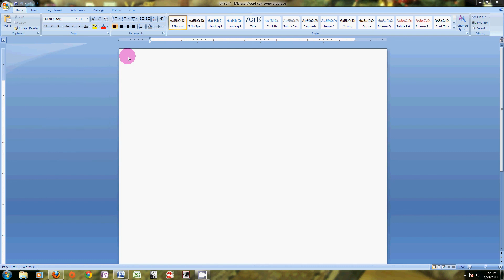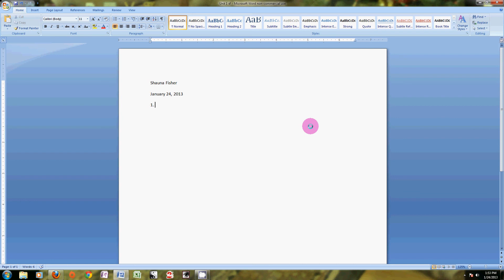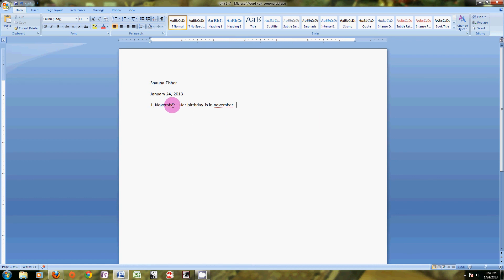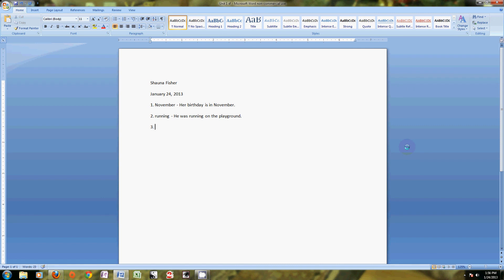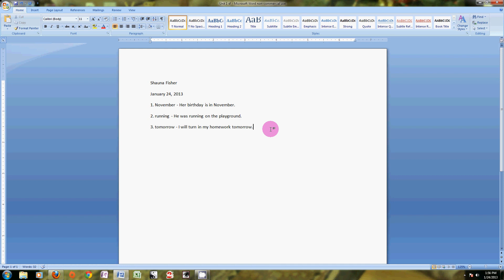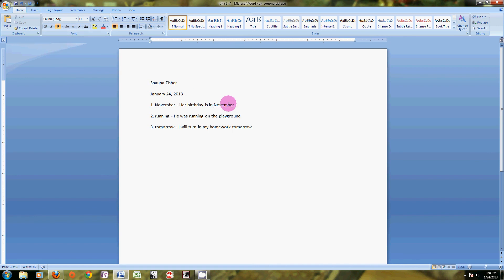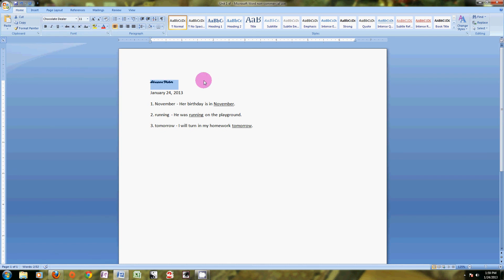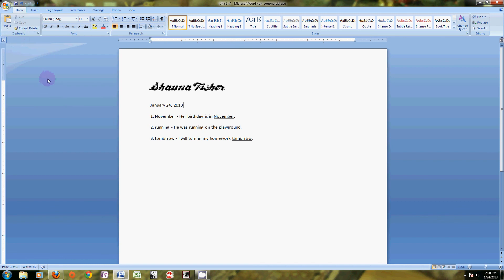MS Word Screencast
This is a screencast demo of Microsoft Word for third graders. They would use this to learn how to type their spelling words, sentences, formatting in the correct way. This also shows how to change the font of their name. This was made for my EDU 642 class at CMU.